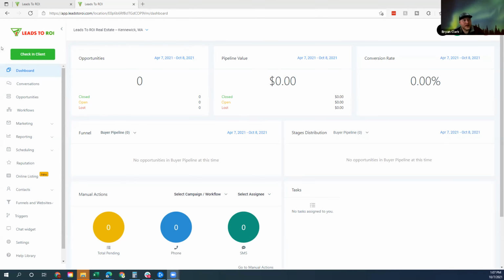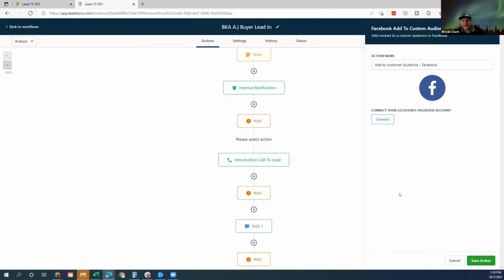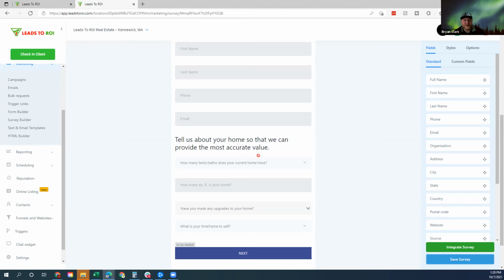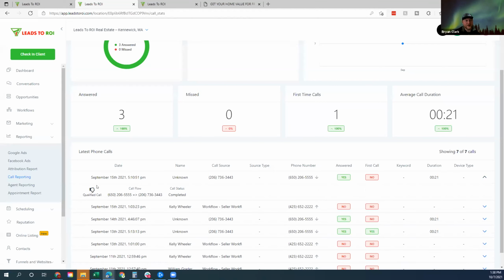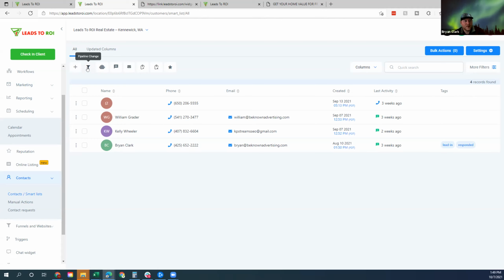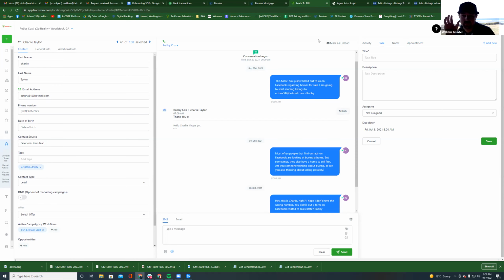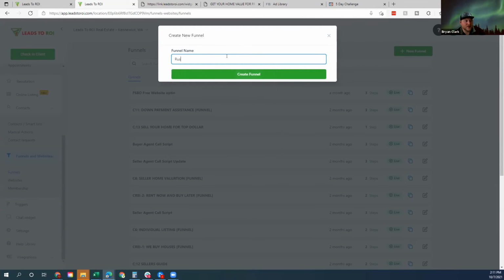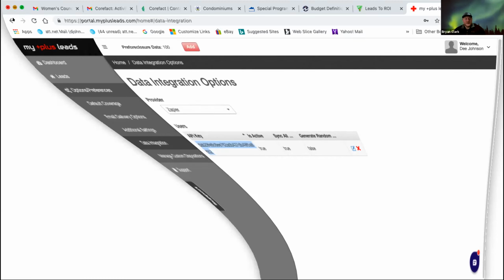Leads To ROI Platform Overview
In this Video we do an Overview of Leads To ROI and what you can do with the Platform.

Today's live training is an overview of Leads To ROI and it's functionality